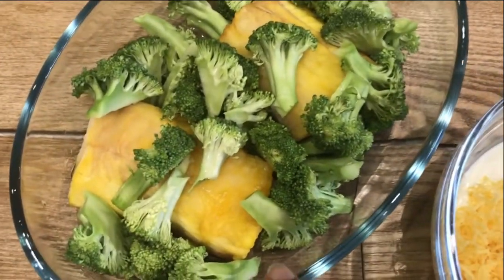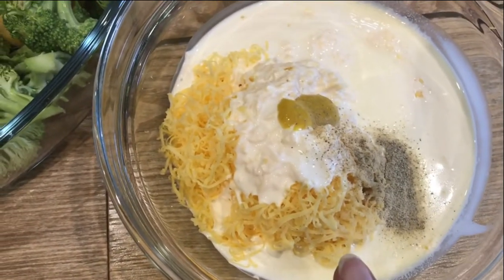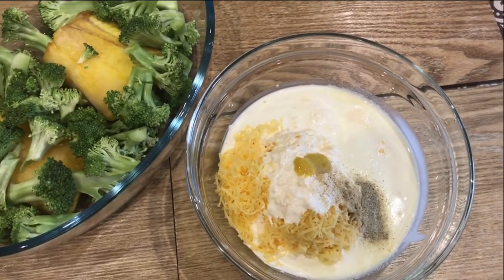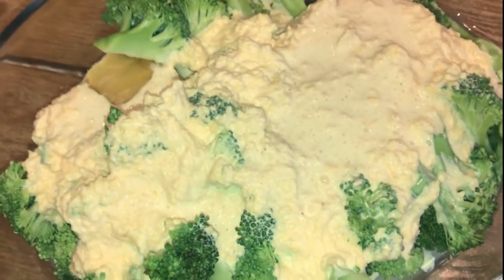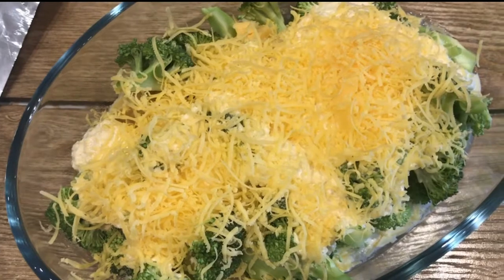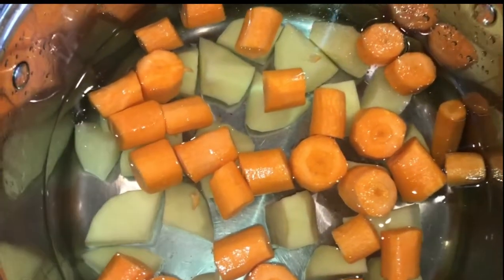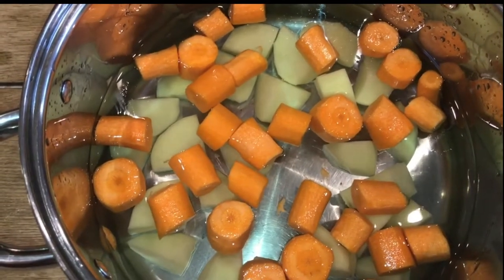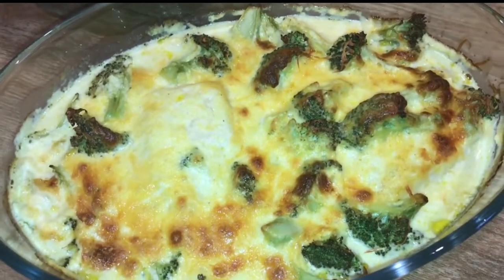Speedy Smoked Haddock Supper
Smoked haddock mornay with ingredients straight from the fridge and freezer - YUM!!